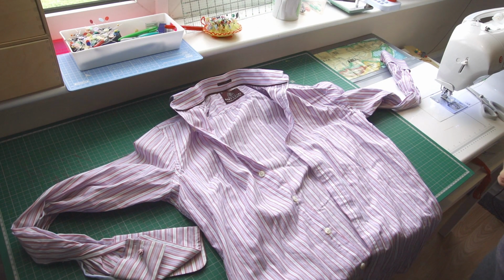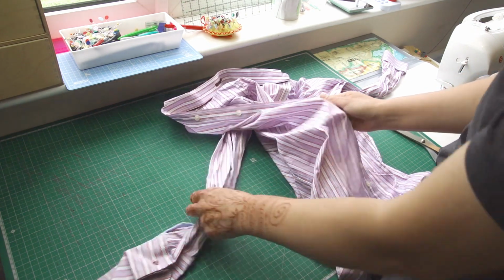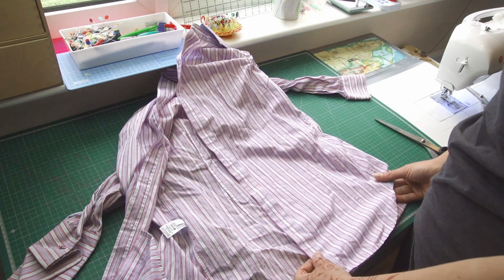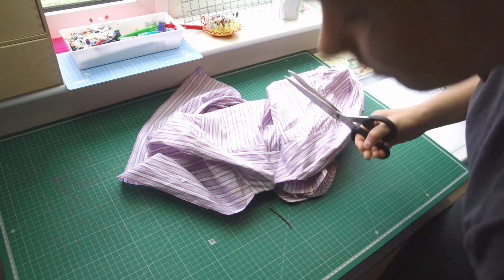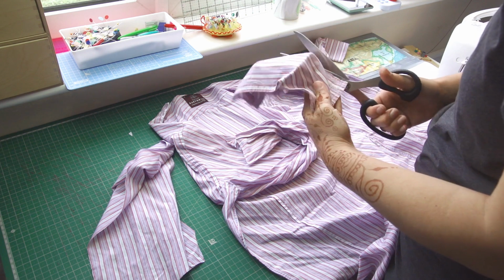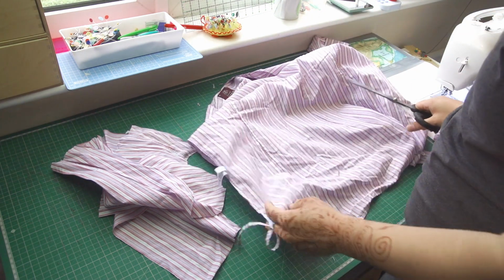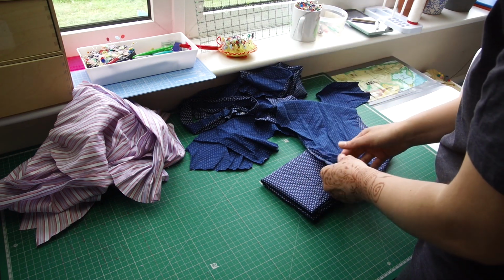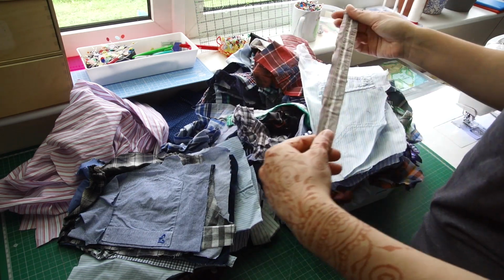Quilting Tips #7: Unlimited and cheap quilting fabric source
Reusing clothes to create patchwork quilts sits in the centre of where the craft came from. Additionally, it is great on environment as masses of clothes on daily basis going to land field.
For crafters, sewers and quilters re-using fabric from clothes means that we don’t have to worry about shrinkage etc but also, it's a source of variety of designs and colours.
Shop in your own wardrobe, second hand shop, car booth sale... it will be cheap and sustainable source to top up your stash.